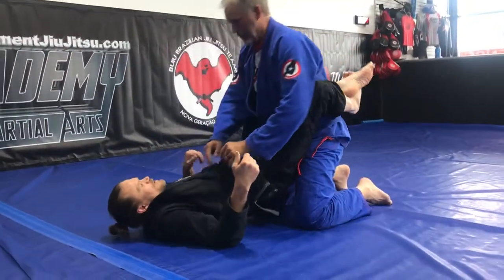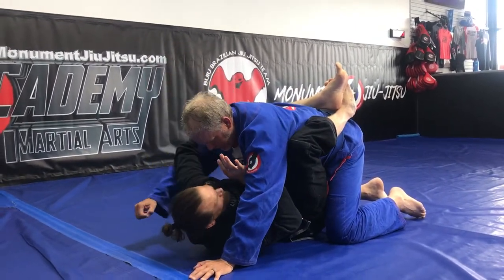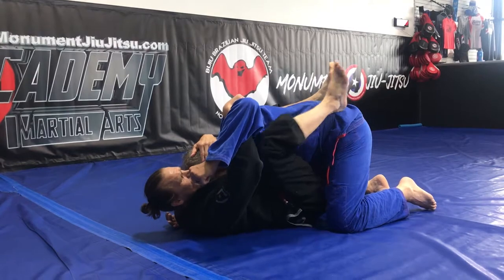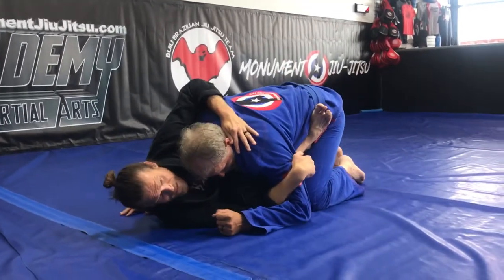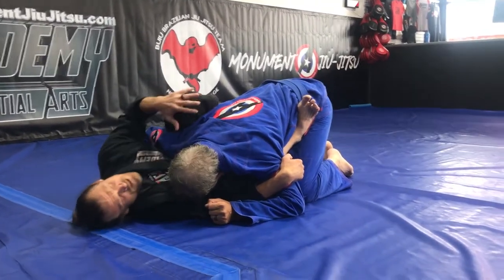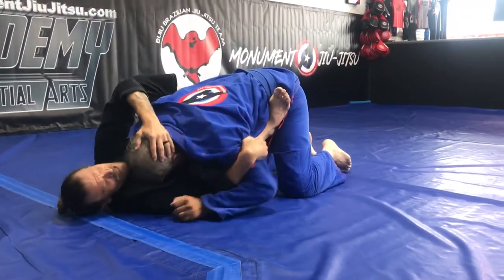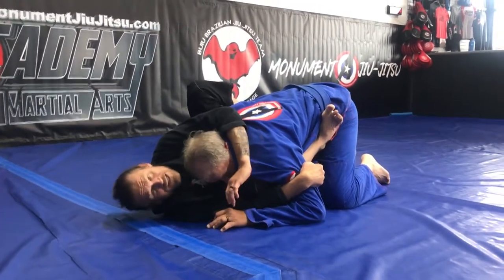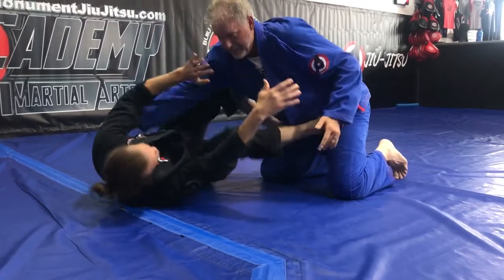Week 23: Punch Defense from Guard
Self-Defense against someone trying to punch you while they are inside your guard. Here is an effective way to shut down their attacks, protect yourself and allow for your own counterattacks.

Instagram.com/monumentjiujitsu
Facebook.com/monumentjiujitsu